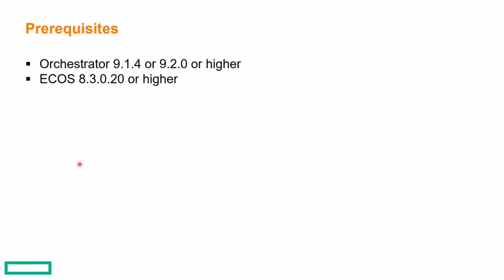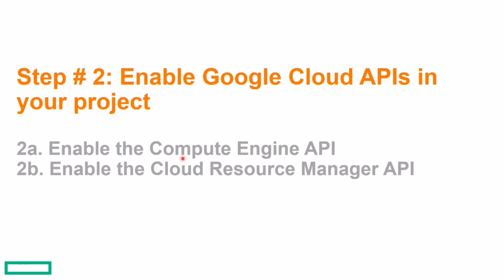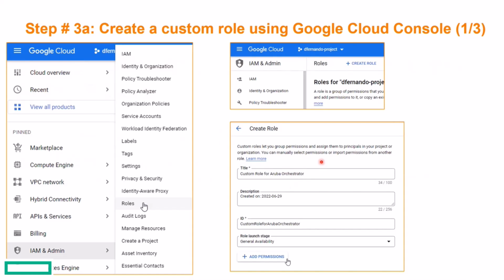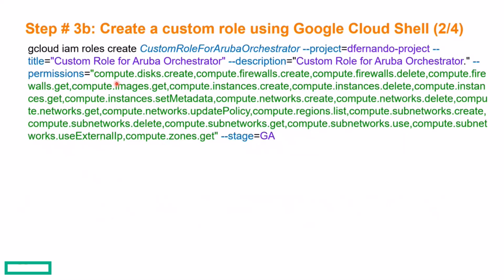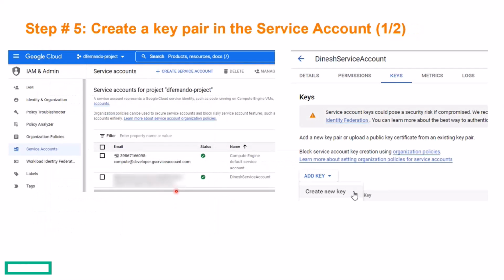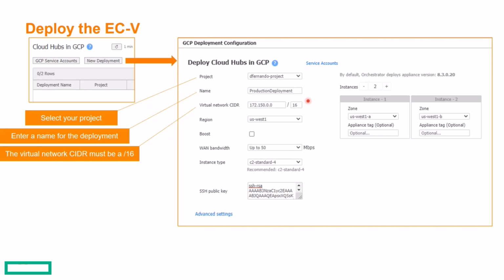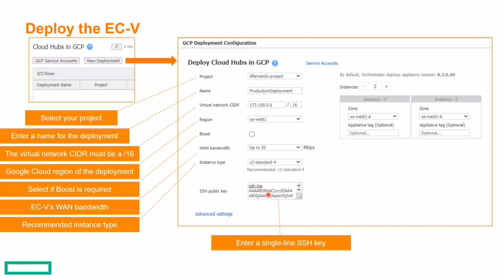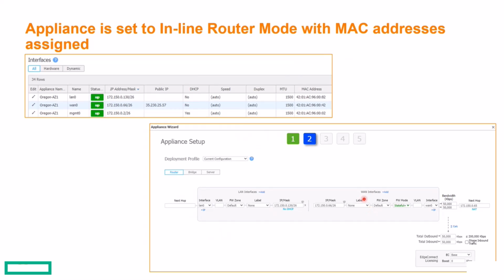SD WAN How to: Configure Google Cloud EC V Automation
A deep dive into the entire process of configuring the Orchestrator automation for provisioning EC-V in Google Cloud